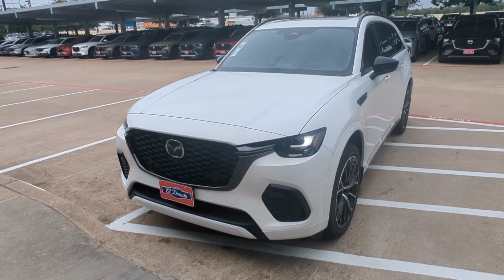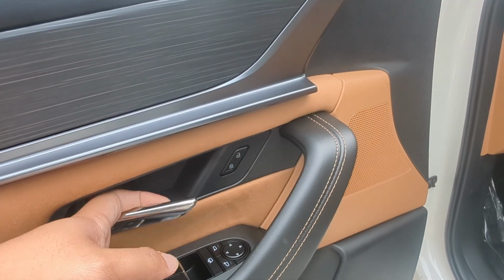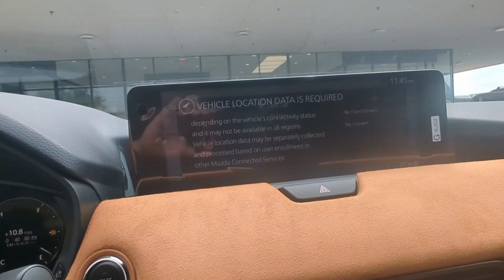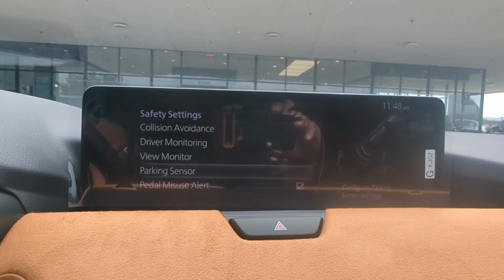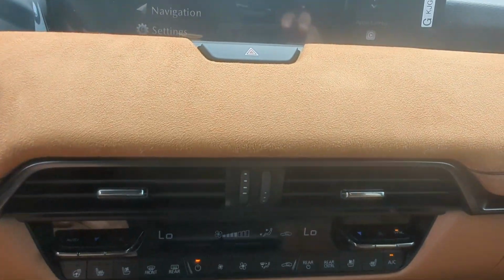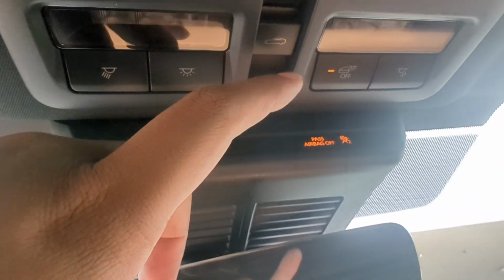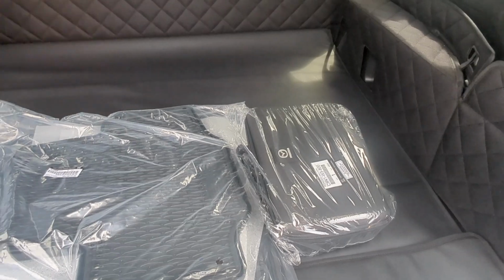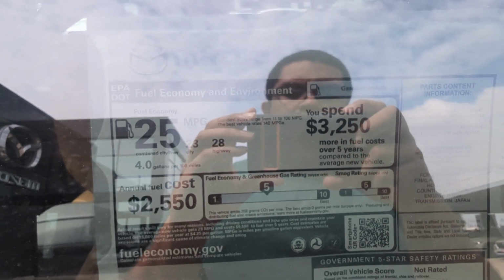2025 Mazda CX-70 Turbo S Premium Plus| Walkaround and Tour| El Dorado Mazda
Hi everyone! In today's video, I'll be giving viewers a tour of the new 2025 Mazda CX-70 Turbo S Premium Plus. This example is finished off in Rhodium White with the Tan Nappa leather interior.

When you stop by, ask for Jairon Reyes.